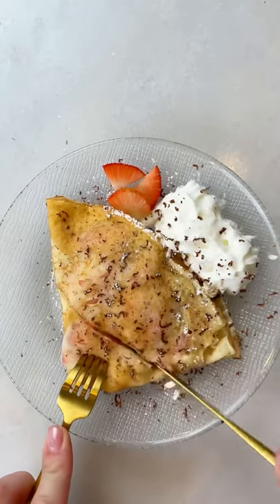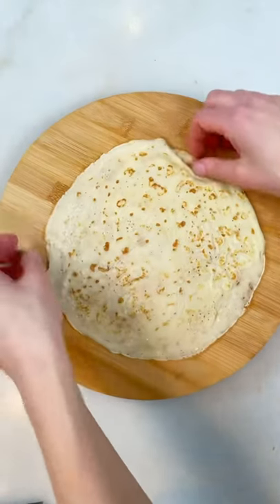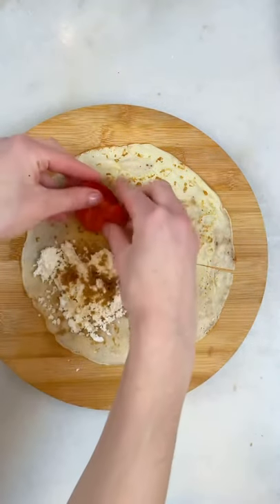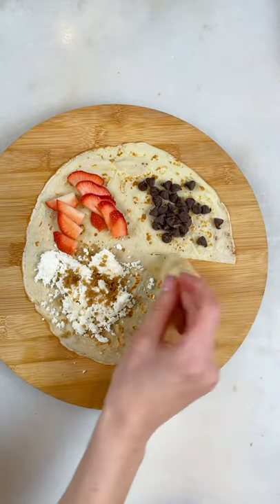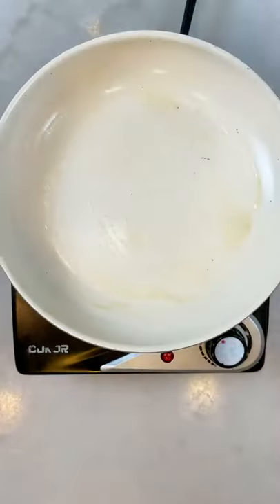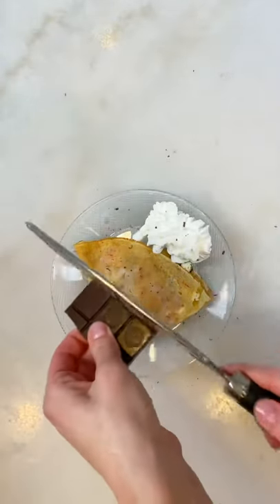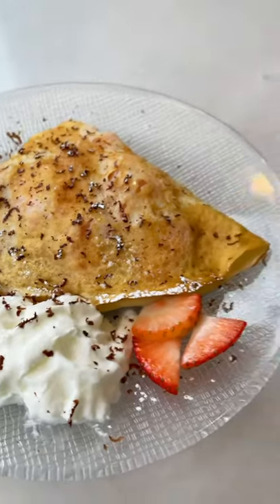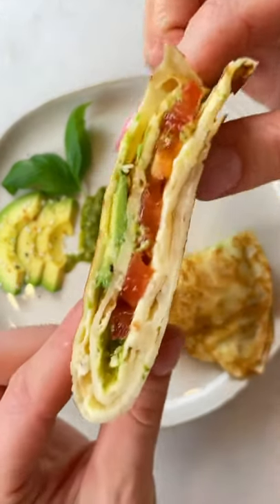(Short Video) Crepe Dessert Wrap Tortilla Trend Style